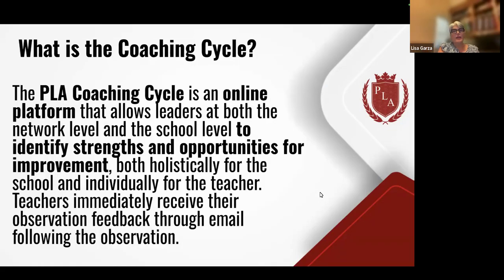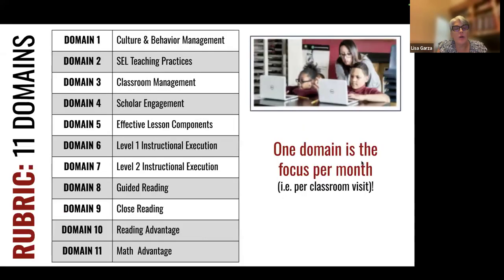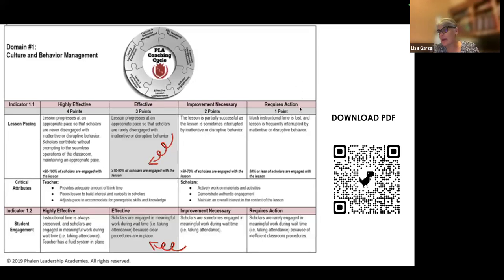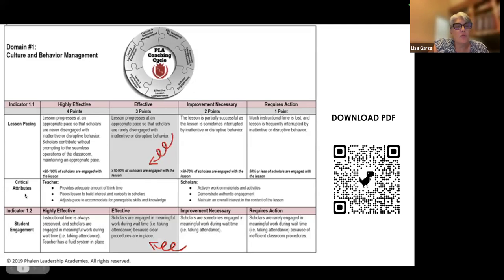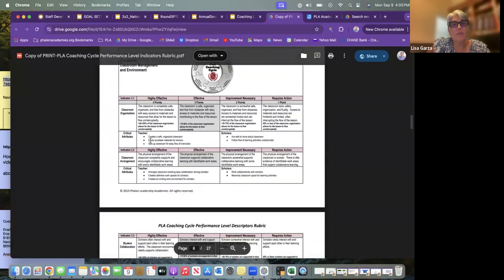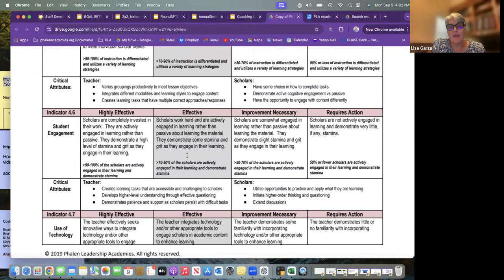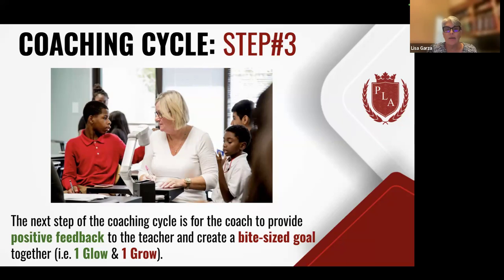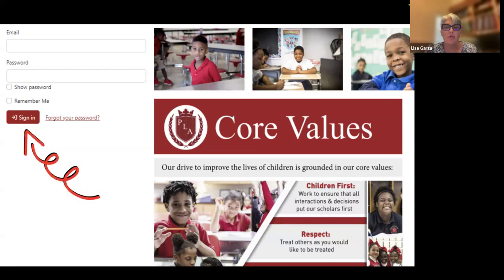Teacher Coaching Cycle Overview (NSO)